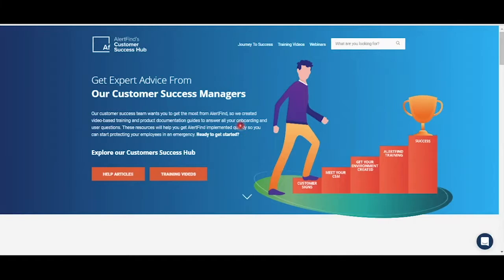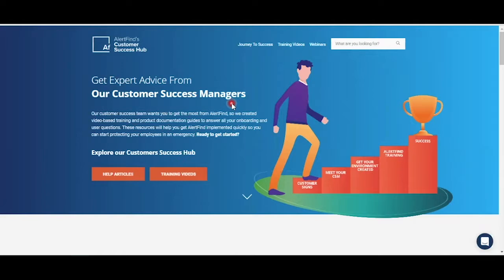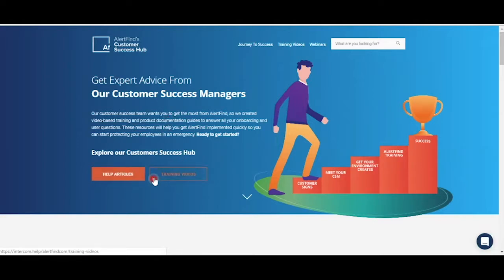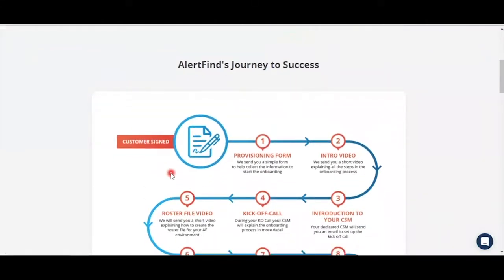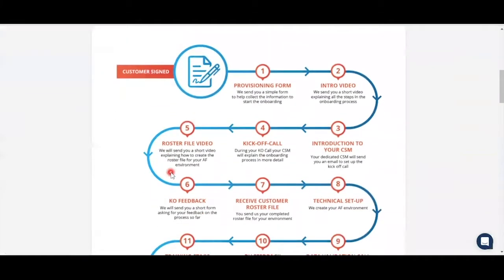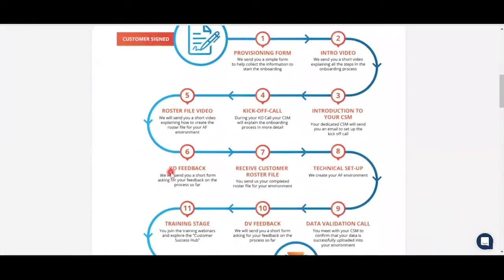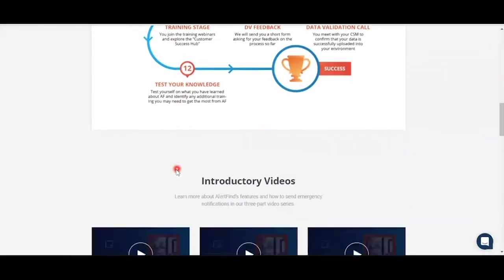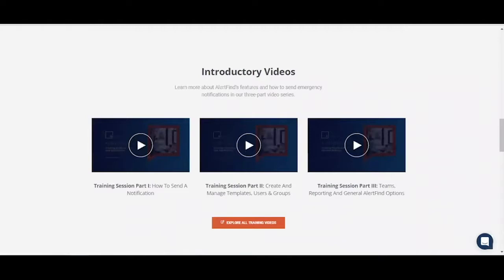Customer Success Hub Introduction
Get Expert Advice From Our Customer Success Managers

Our customer success team wants you to get the most from AlertFind, so we created video-based training and product documentation guides to answer all your onboarding and user questions. These resources will help you get AlertFind implemented quickly so you can start protecting your employees in an emergency. Ready to get started?